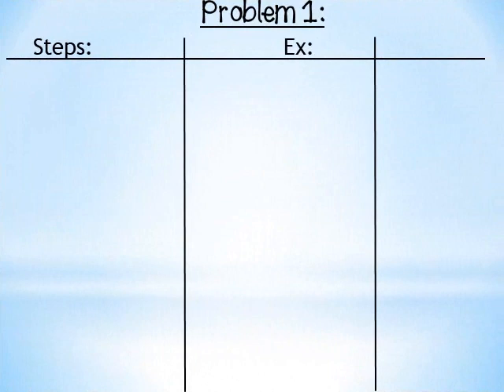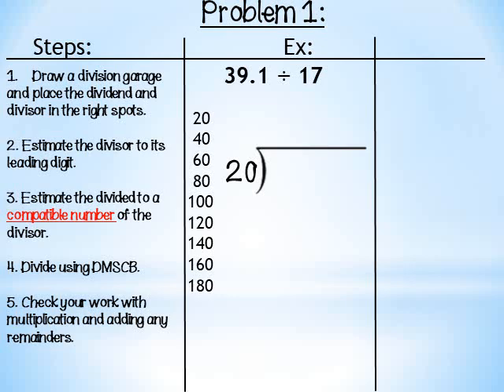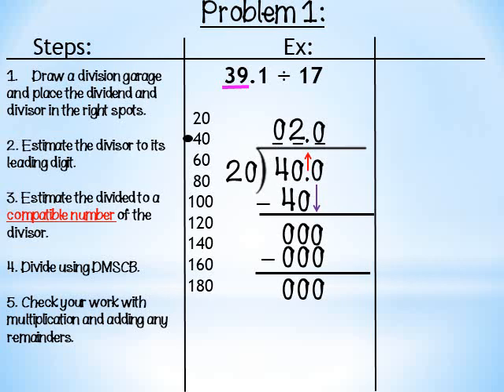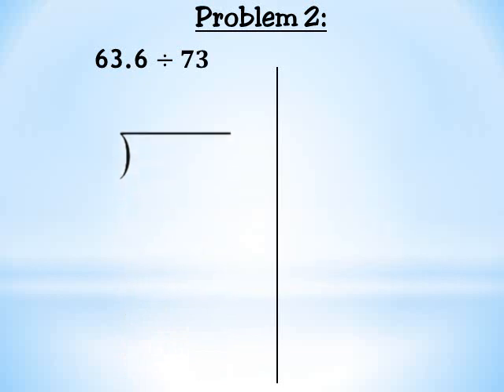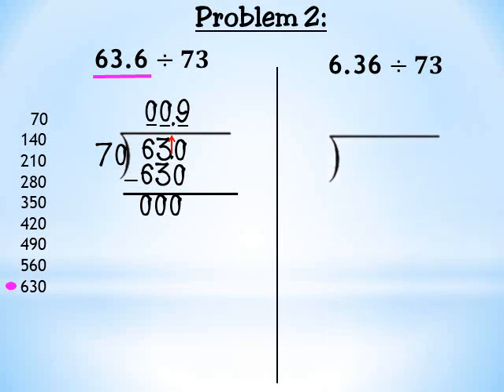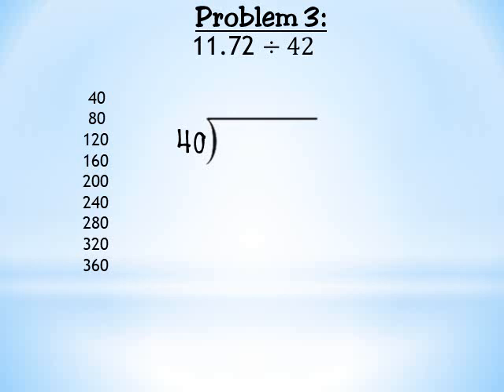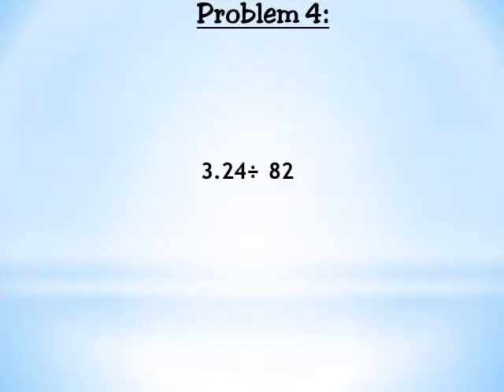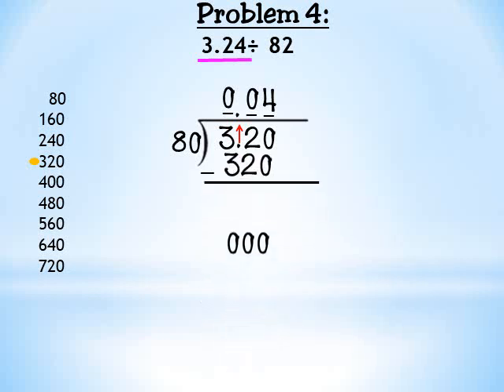Remote Learning Lesson 18